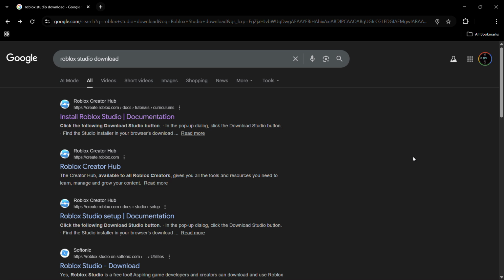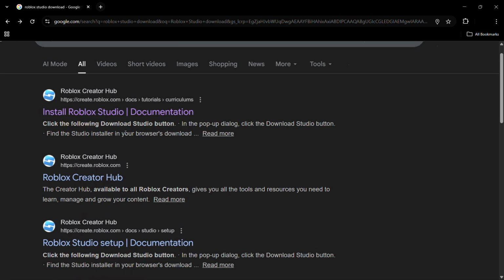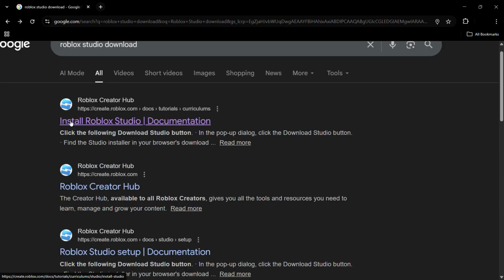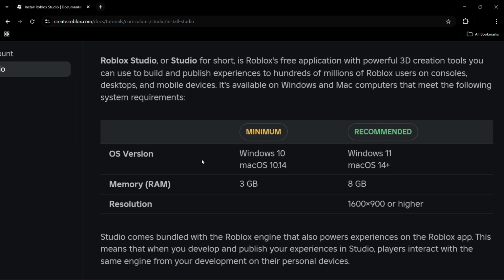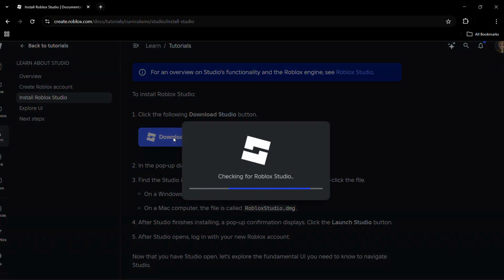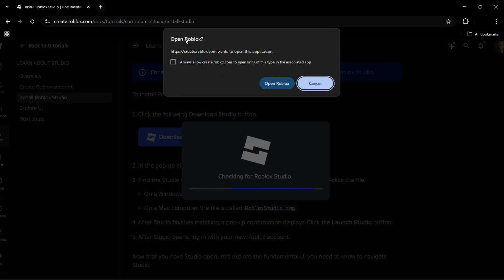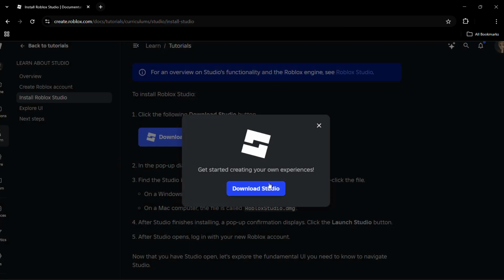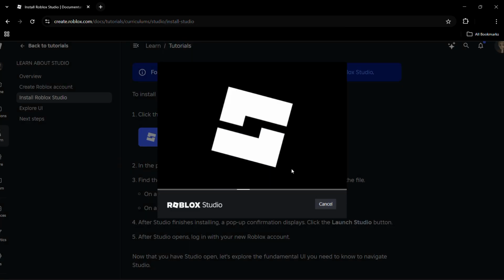How to Install Roblox Studio on Windows 11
Start creating your own virtual worlds! In this 2026 updated tutorial, I show you how to download and install Roblox Studio on Windows 11. Whether you're building a simple "Obby" or a complex multiplayer simulator, I’ll walk you through the setup process and show you how to access the latest AI-assisted building tools.With the January 12, 2026 Secure-by-Default update, Windows 11 has enhanced its "App Integrity" verification. I’ll show you how to navigate the new biometric prompts to ensure your Studio installation is authentic and securely linked to your creator account.Installation StepsVisit the Creator Hub: Open your browser and go to create.roblox.com. Log in with your existing Roblox account or create a new one.Download the Installer: Click the Start Creating button. A pop-up will appear; click Download Studio to save the RobloxStudioLauncherBeta.exe file to your computer.Run the Installer: Double-click the downloaded file. You may see the 2026 "Identity Check" prompt; simply use Windows Hello (fingerprint or face scan) to authorize the installation.Wait for Initialization: The installer will download the latest engine files and set up the Liquid Glass UI elements. Once finished, Roblox Studio will launch automatically.Log In and Verify: Enter your credentials. In the 2026 update, you may be asked to perform a one-time "Creator Verification" to unlock high-traffic publishing features.System Requirements (2026 Recommended)ComponentMinimum RequirementRecommended for 2026OSWindows 10 (64-bit)Windows 11 (2026 Update)Processor1.6 GHz Dual Core2.5 GHz+ Quad Core (i5/Ryzen 5)Memory4 GB RAM8 GB - 16 GB RAMGraphicsDirectX 11 / Shader Model 5.0Dedicated GPU (NVIDIA RTX / AMD RX)Storage2 GB available space10 GB+ (for asset caching)Key 2026 FeaturesNeural Code Synthesis: Describe a mechanic (like "make a door that opens when a player touches a key") in plain English, and the AI will generate the Lua script for you.Real-Time Raytracing: If you have a compatible GPU, you can now preview your game with full cinematic lighting directly in the viewport.Unified Asset Manager: A redesigned sidebar that lets you drag and drop 3D models, textures, and sounds with instant "Liquid Glass" previews.[Image showing the Roblox Studio 2026 dashboard; the 'Baseplate' template is selected, and a blue 'Neural Synthesis Active' badge is visible in the top toolbar next to a green 'Integrity Verified' shield]Building on Roblox is the best way to learn game design and scripting in 2026. If this guide helped you get into the Studio, please give the video a like and subscribe for more Game Dev and Tech productivity hacks!Hashtags:roblox robloxstudio gamedev windows11 techhacks productivity apple2026 programming lua metaverse liquidglass aiartTags:Roblox Studio, How to Install Roblox Studio 2026, Roblox Game Development Windows 11, Install Roblox Studio Tutorial, MS Teams Style Guide, Roblox AI Scripting 2026, Apple Secure-by-Default Update, Best Engine for Beginners 2026, Windows 11 Creator Update, Liquid Glass UI Roblox, Neural Code Synthesis Tutorial, Tech Support Windows, Publishing Roblox Games